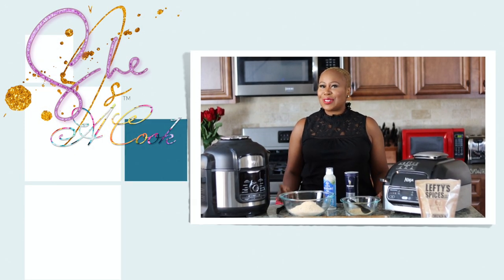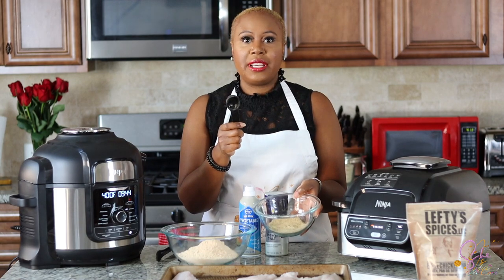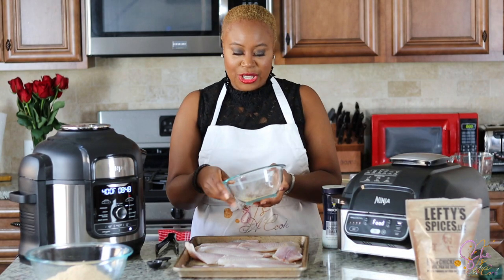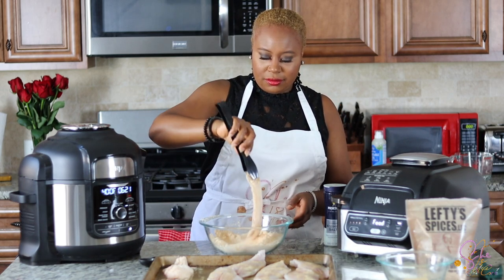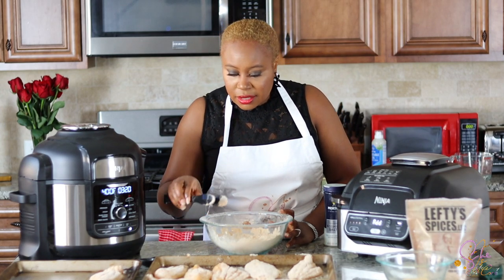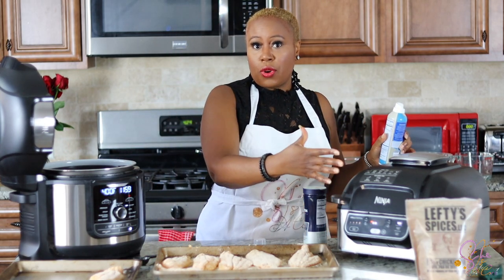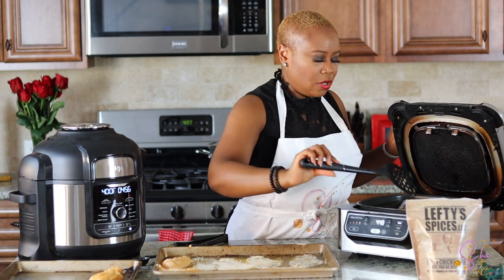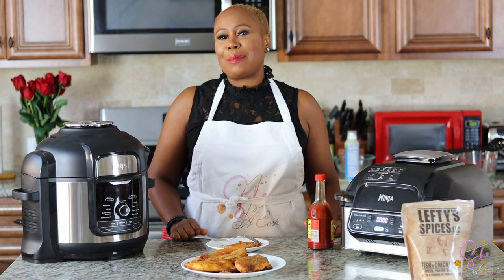🌊🐟 🤭LEFTY'S SPICES™ AIR CRISP CATFISH - Dual Ninja Foodi™ Edition 🤭🌊🐟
Please enjoy this weeks episode as I air crisp fresh catfish fillets, perfectly seasoned, coated evenly in Lefty's Fish Mix™, then air fried until crisp & tender in the Ninja Foodi™!

We appreciate your support & look forward to cooking with you again soon!

For more She Is A Cook™ recipes, products, videos & much more please